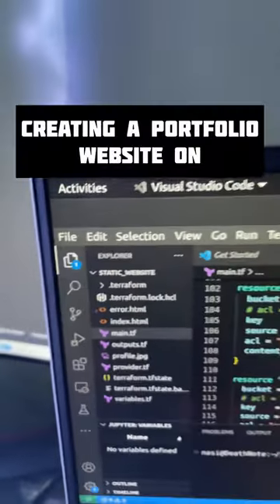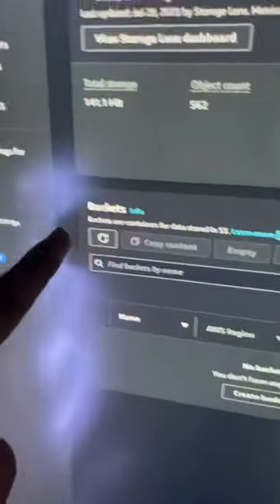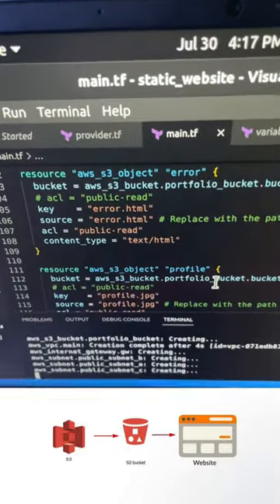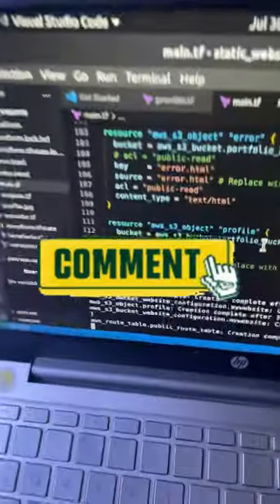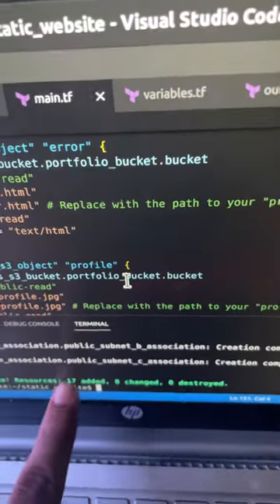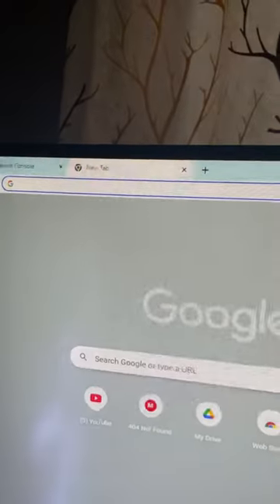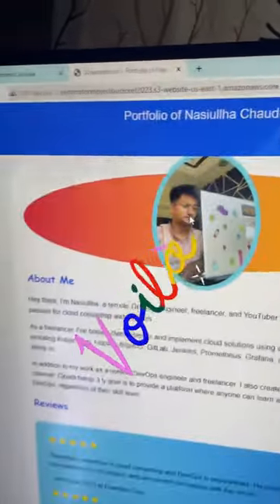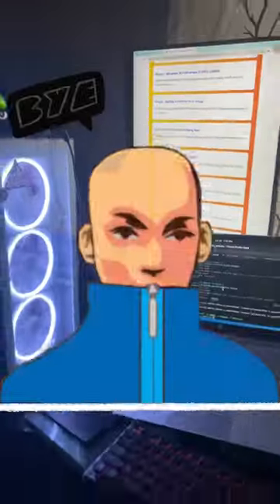Devops project for practicing Terraform with AWS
DevOps project for pratice | Terraform project with AWS | static website hosting on s3 using Terraform | Terraform AWS project

In this terraform tutorial we will create Devops project to practice what we learned in terraform tutorial.